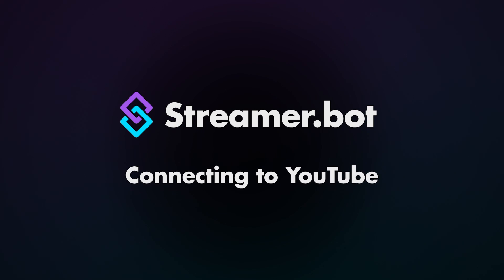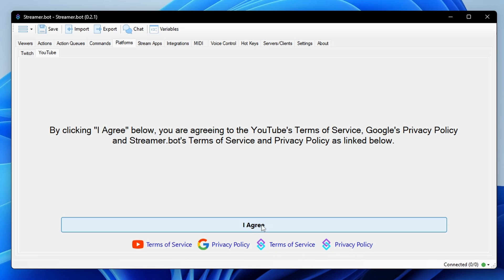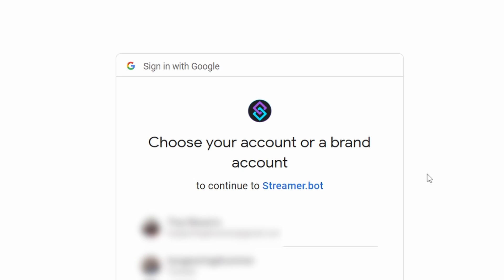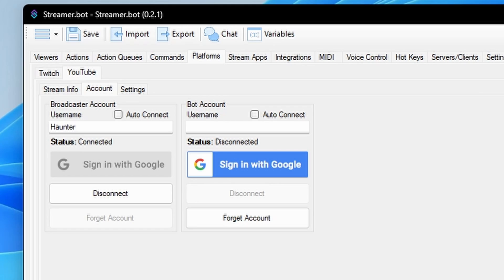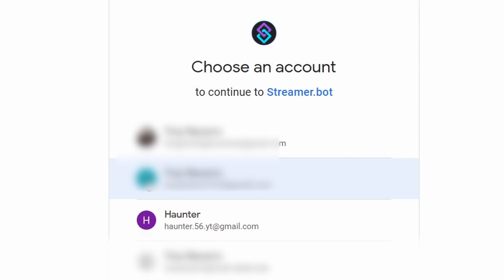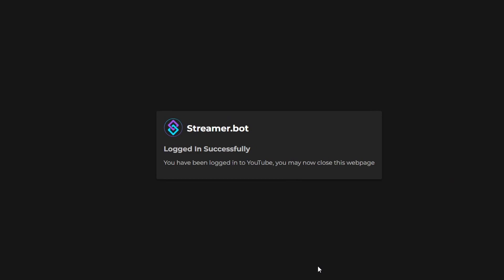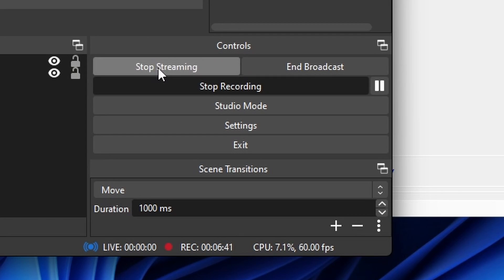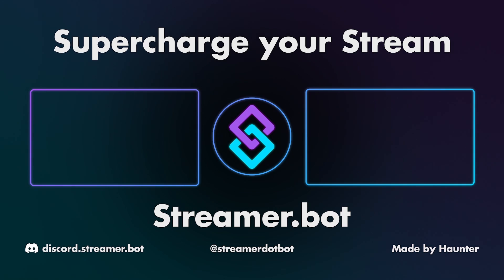Streamer.bot Explained - Connecting To YouTube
In this Video we show you how to connect Streamer.bot to YouTube and how to add a Bot Account.

- Connecting a Main Account (0:20)
- Connecting a Bot Account (1:00)

This Video was produced by the Streamer.bot Media Team

Streamer.bot is a powerful stream automation tool built by nate1280, you can download it

If you wish to support Nate you can do so by joining his Patreon Silver or Upwards will give you access to the Alpha versions of Streamer.bot. You can also buy Nate a Ko-fi You can find out more about Alpha and Beta Versions by watching the following video

You can also get in touch if you have any more questions.